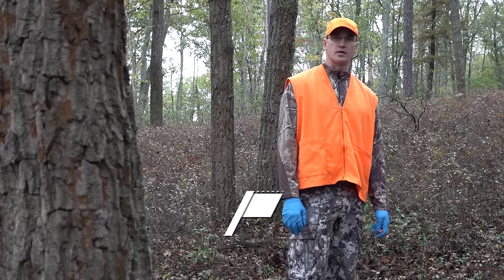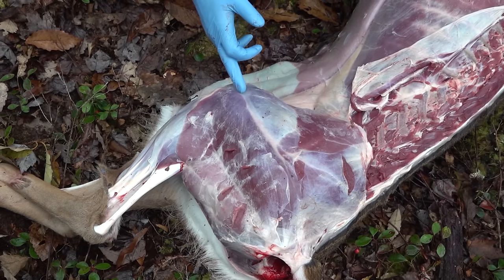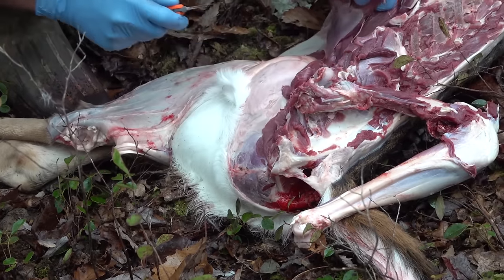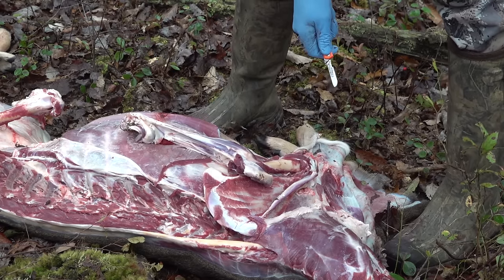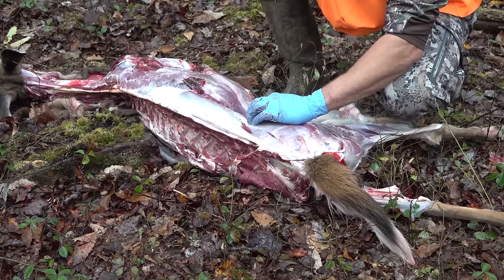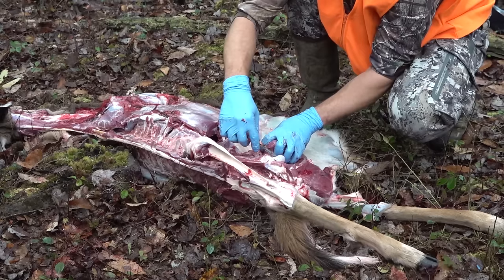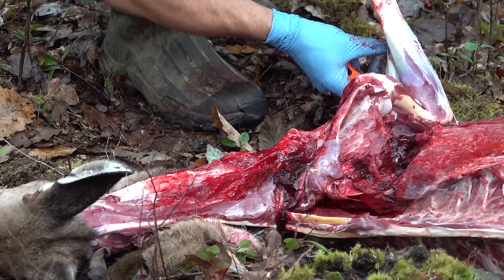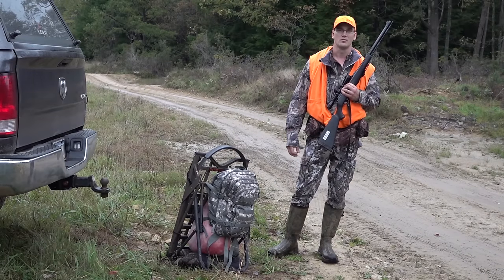Debone a Deer in the Field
How to debone a deer in the field